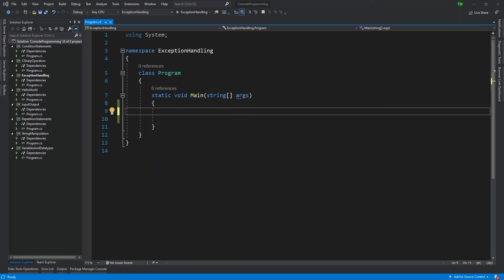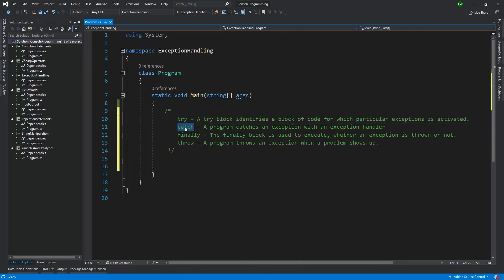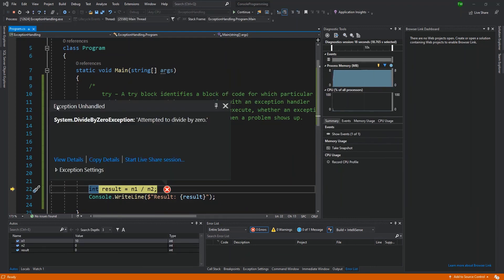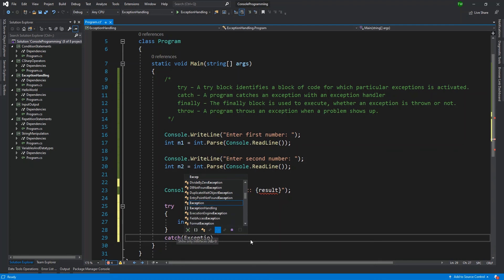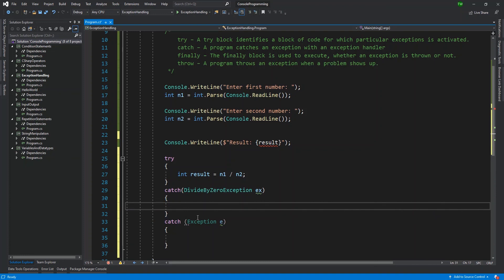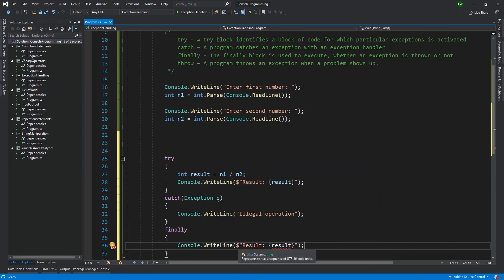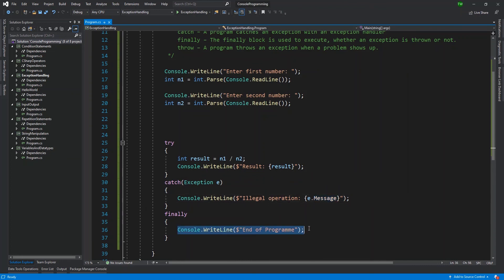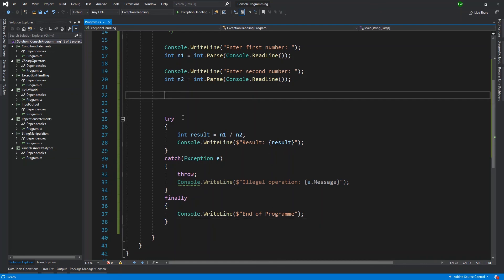Exception Handling in C# | Trevoir Williams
Exceptions are errors that are thrown when undesirable input is received in a program.  Handling them allows you to ensure that the program does not END, but carries out an action when such an error is seen.

This is a walk through of how this is done.